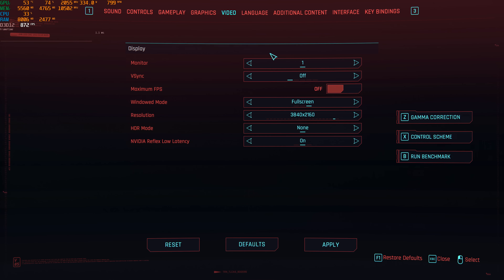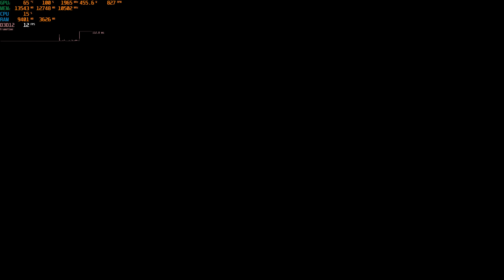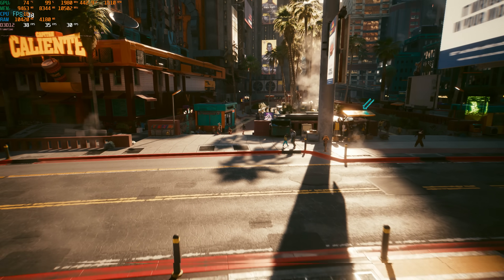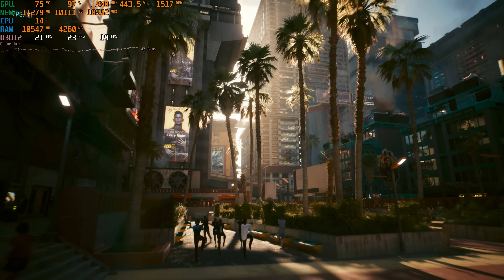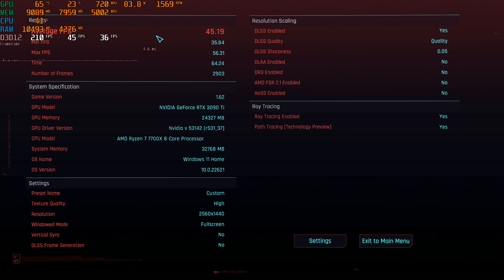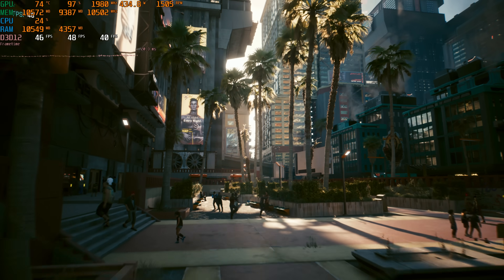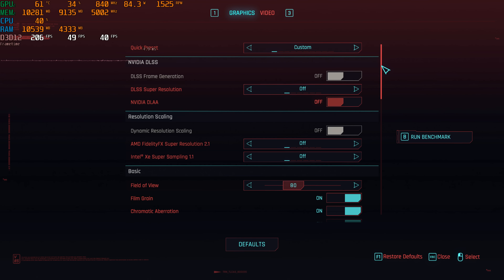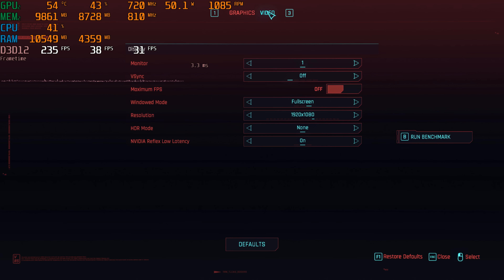Can an RTX 3090 Ti handle RT Overdrive in Cyberpunk 2077?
Cyberpunk 2077's Path Tracing update is unbelievably hard to run. Can even the strongest RTX 3000 GPU handle it? Let's find out!

Chapters:
0:00 RT Overdrive, 4K Native
2:49 RT Overdrive, 4K DLSS Performance
4:45 RT Overdrive, 1440p Native
6:40 RT Overdrive 1440p DLSS Quality
8:38 RT Overdrive 1440p DLSS Performance
10:18 RT Ultra 1440p Native
12:28 RT Overdrive, 1080p Native